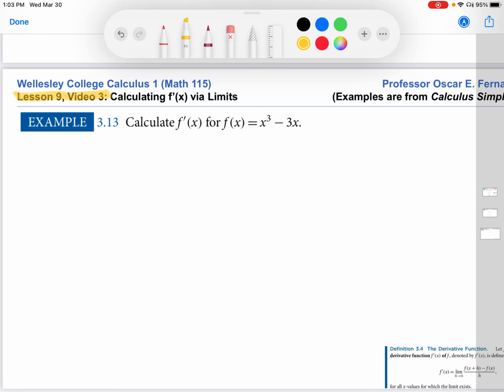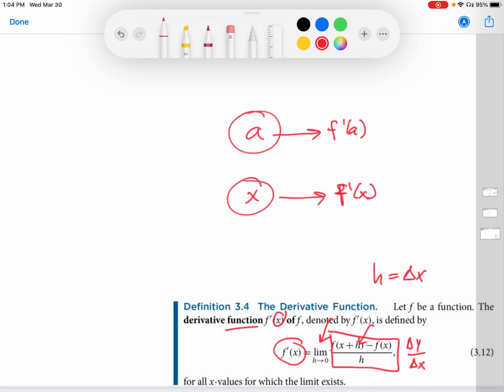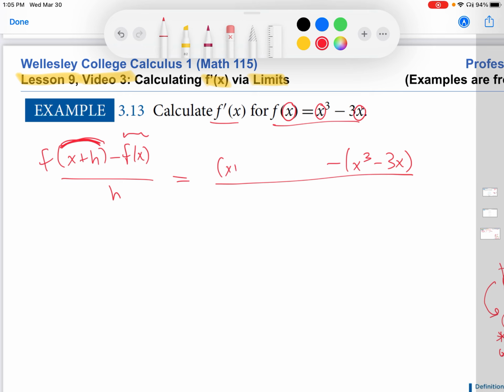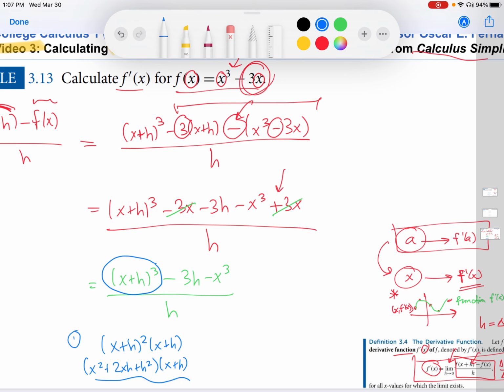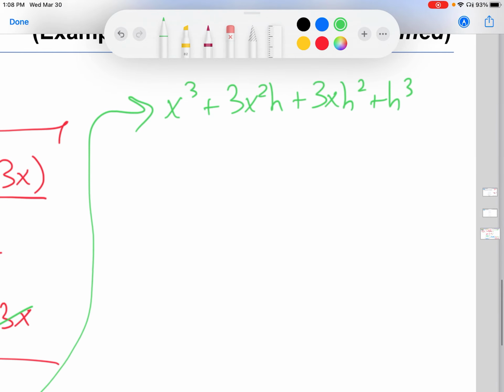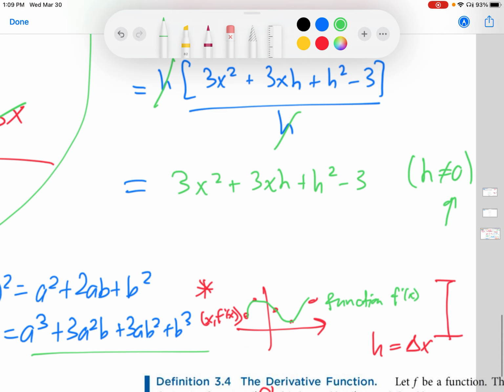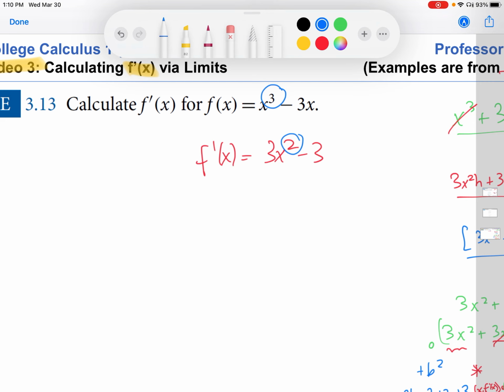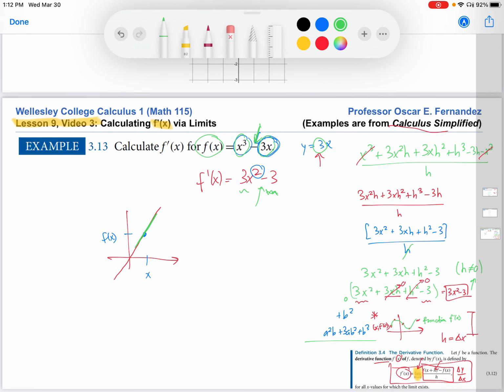9.3: Calculating f'(x) using the limit defn. | Wellesley College Calculus 1; Calculus Simplified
This video reviews the limit definition of the derivative function f'(x), and then works through an example of calculating f'(x) given a function f(x).